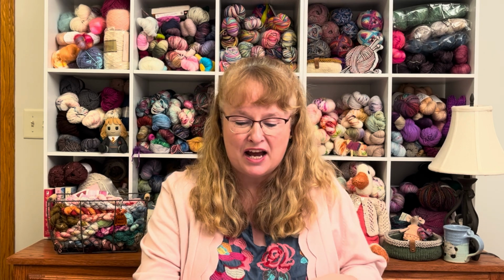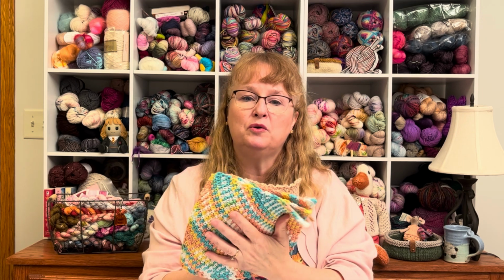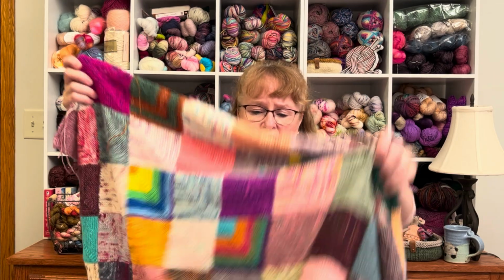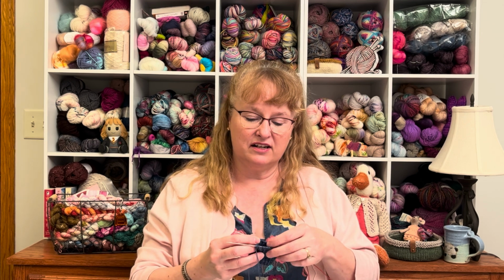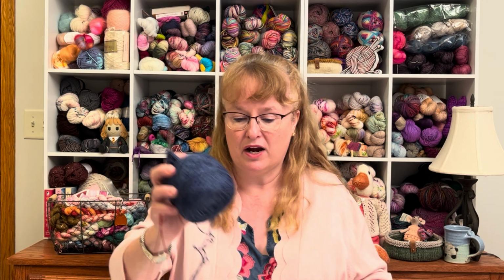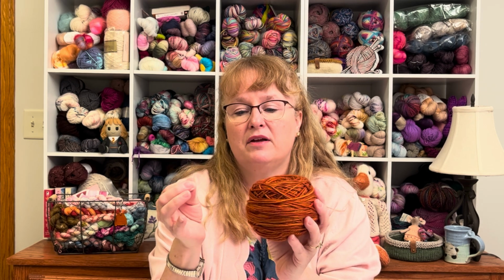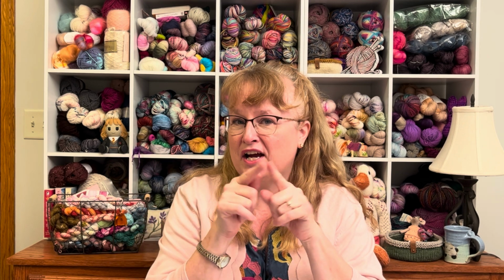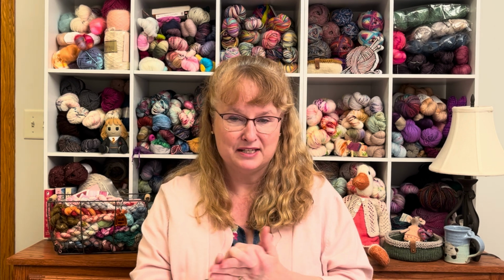Knitting Podcast - Socks, Sand Dunes Project Bag, and a Knitting Tale of Woe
Welcome to Episode 95 of the Carla Knits podcast!!  In this episode I share several finished objects, works in progress, and a knitting tale of woe!

What’s going on in our Ravelry group??

Would you like to share your projects, yarns, and talk to other knitters?  There is a general thread in the Carla Knits Ravelry group to talk with other yarnie friends!!!

Have a question for me that you’d like answered on the podcast?  The Ask Me Anything thread can be found here:

***If you are a maker and would like to donate to the podcast, thank you!!!

Finished Objects:

Vanilla socks
Yarn: Sweet Georgia Fibers

Yarn: Berroco Pima Cotton

Dishcloths (6)
C2C Moss Stitch Dishcloth by Agat Rottman (crochet)
Yarn: Knit Picks Dishie and one using assorted scraps

Lake Michigan socks
Michigan Lake Shore Socks by Knitamazoo
Yarn: Dye Mad Yarns

Yarn: Dye Lots Studio

Yarn: Knit Picks Wool of the Andes Tweed